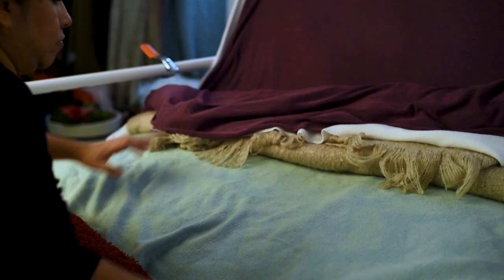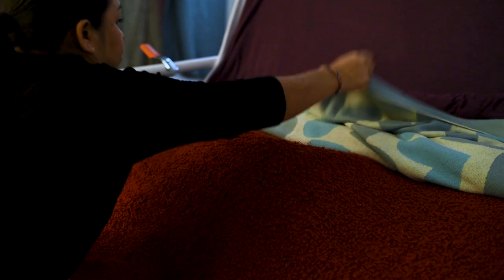How to use wooden bowls in newborn session | BTS Newborn photography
Another video added to Newborn Photography Tips and Tutorials, where I share with you how to use a wooden bowl for your newborn pictures 💕 Check out the behind the scenes footage towards the end to see how I use this setup!